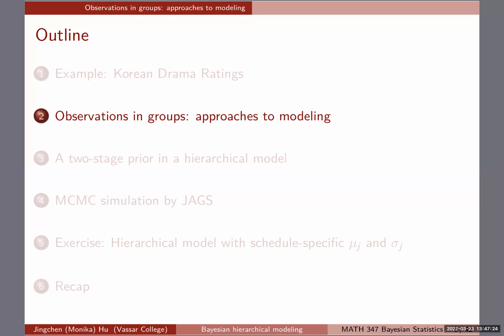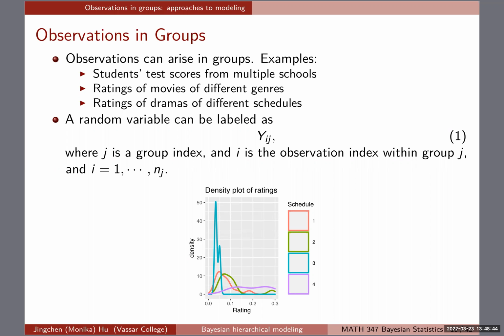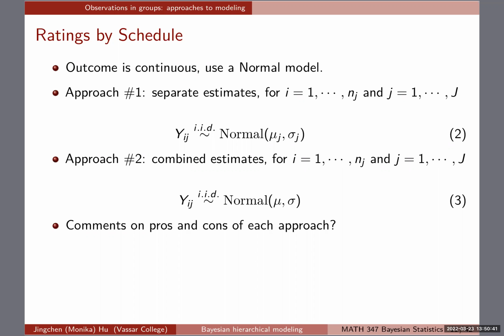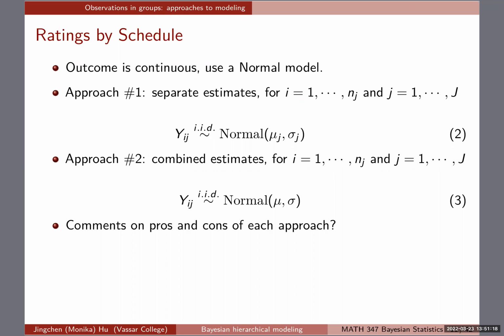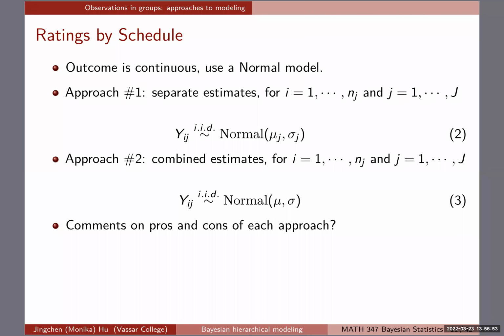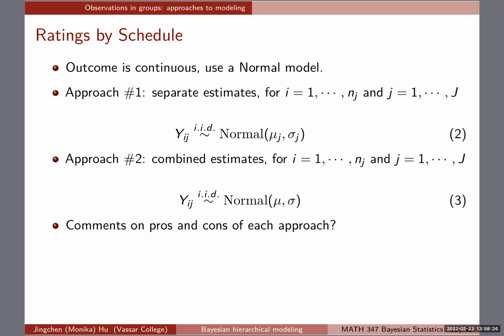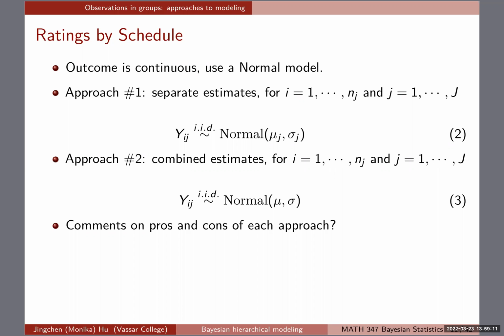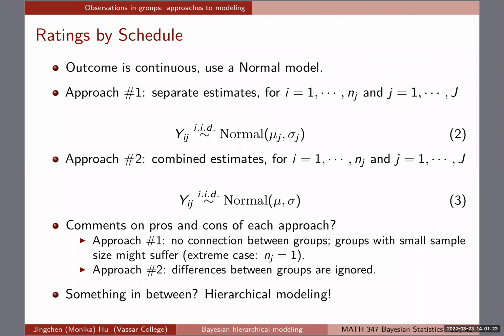[Bayesian hierarchical modeling] Observations in groups: approaches to modeling